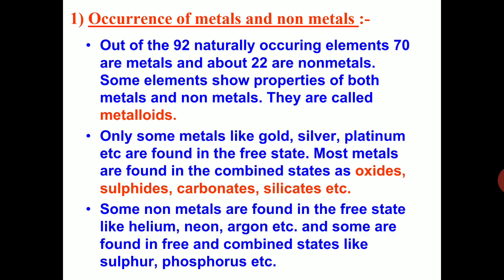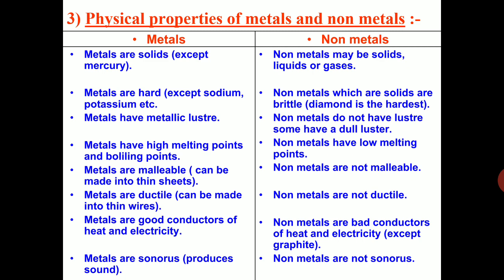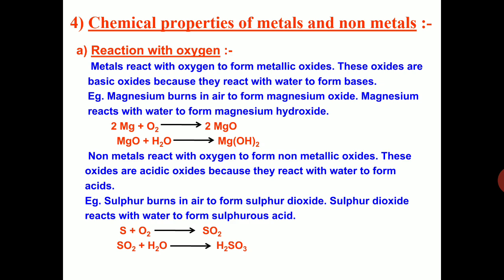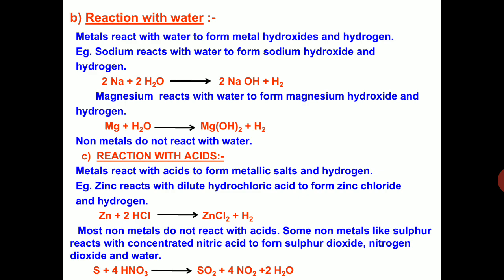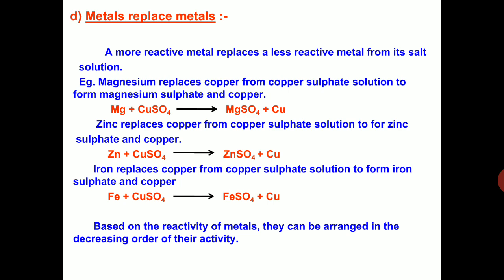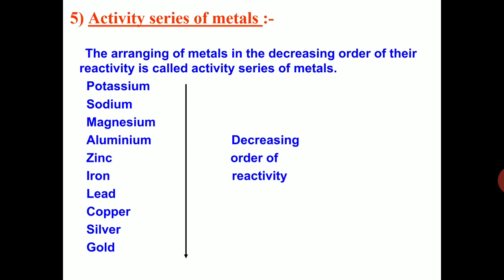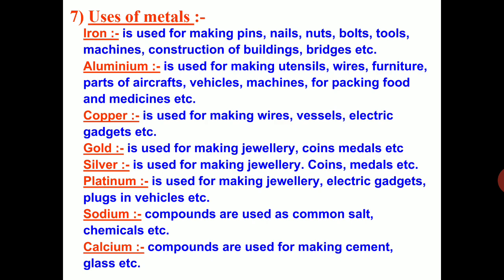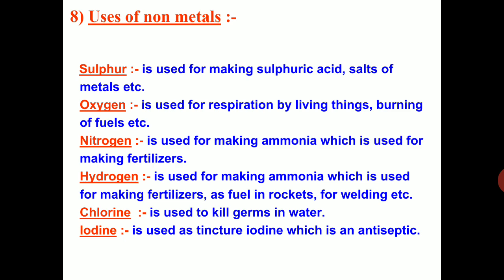metals and non metals